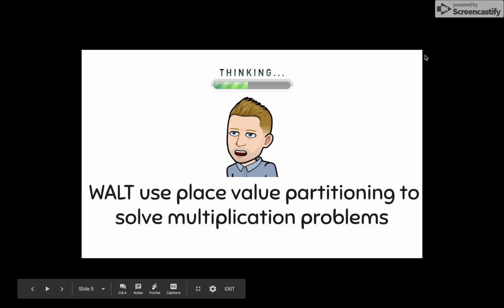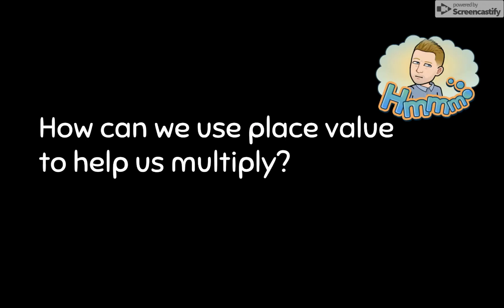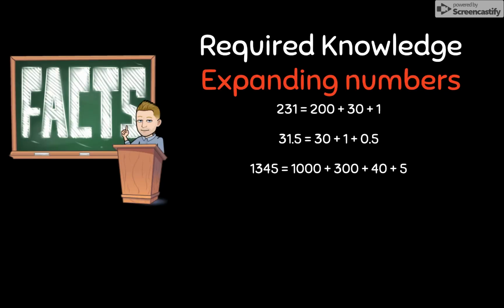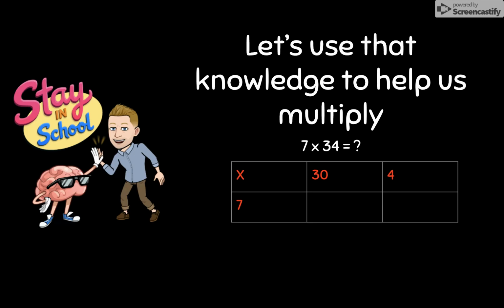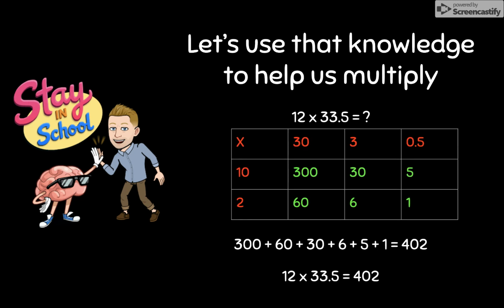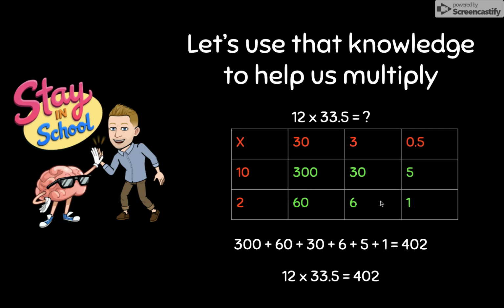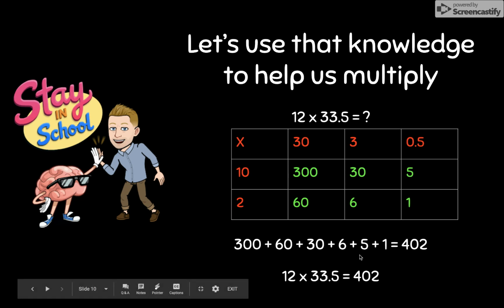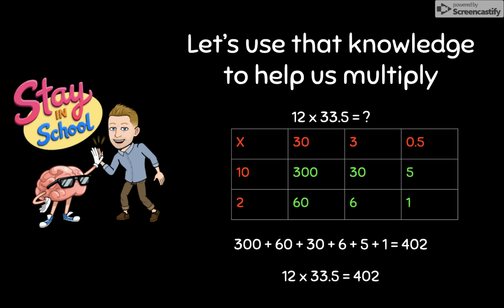WALT use place value partitioning